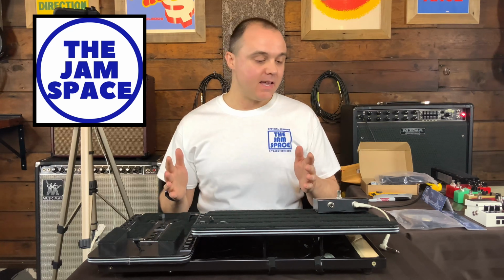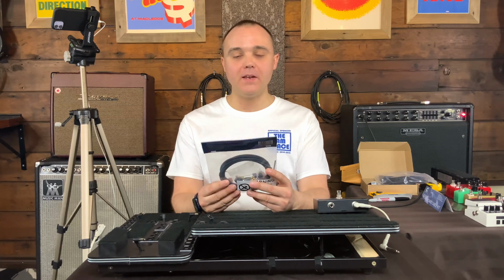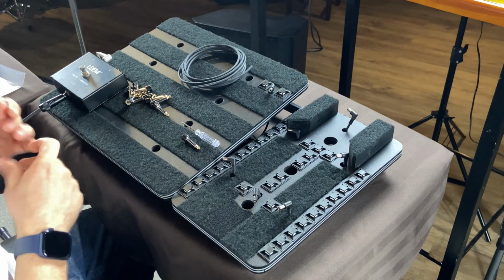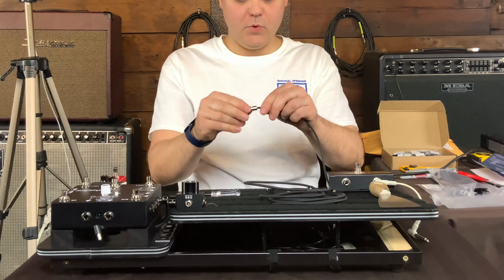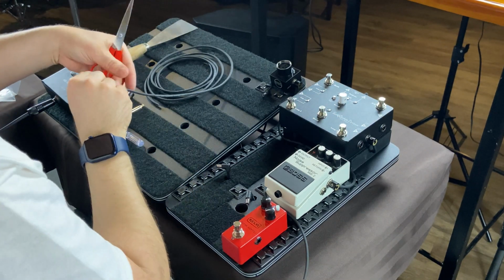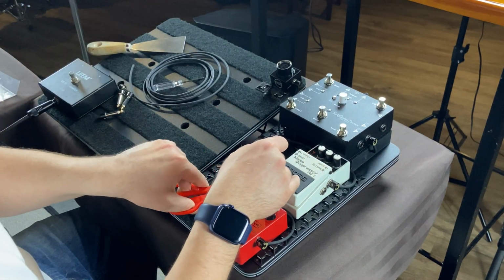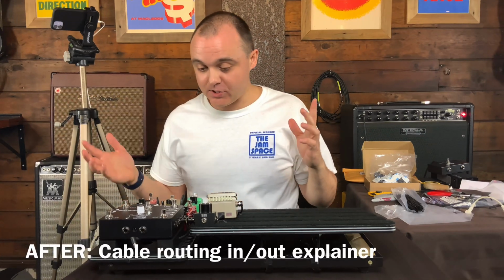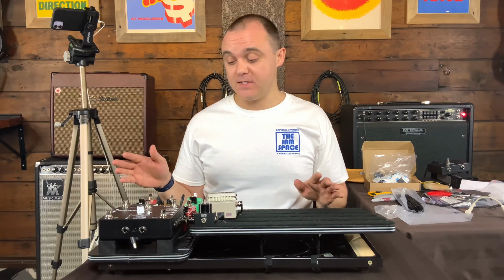Solderless Pedalboard Cable Kit by Crosby Audio: Rescue My Rig, EP4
I connect the EarthQuaker Devices Swiss Things, Swiff C10 mini tuner and drive section of my pedalboard using the Solderless Pedalboard Cable Kit by Crosby Audio

TIME-STAMPS:
0:00 - Intro
0:28 - Pedalboard prep work explainer 1
0:56 - Shout out to our episode sponsor: Crosby Audio
1:07 - What's included in The Solderless Pedalboard Cable Kit by Crosby Audio?
1:39 - Why did I go with solderless cable for this build?
2:34 - Instructions: How to make a custom solderless cable
3:20 - Pedalboard prep work explainer 2
4:59 - Demonstration: cutting and constructing the solderless cables
9:09 - Before & After: Images and thoughts
10:45 - Cable routing/signal path explainer
12:23 - Conclusion/Outro
Theme Music: ‘Summer’ by JHS Pedals